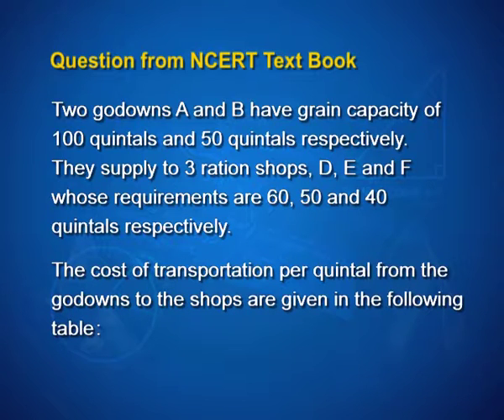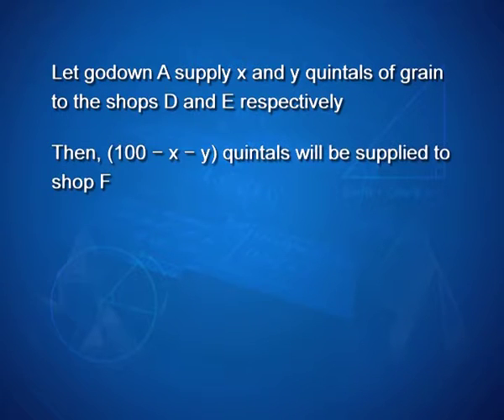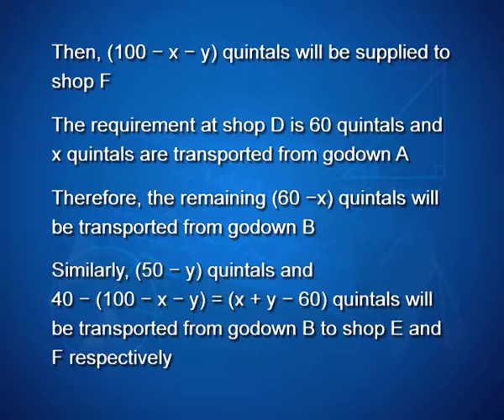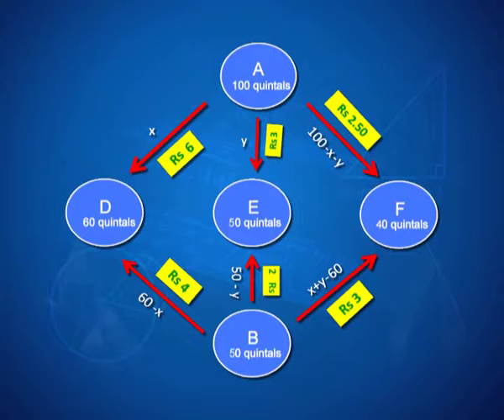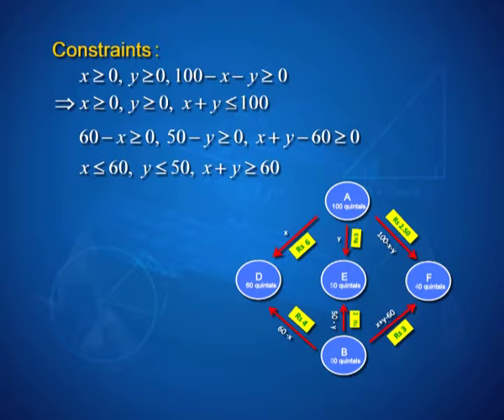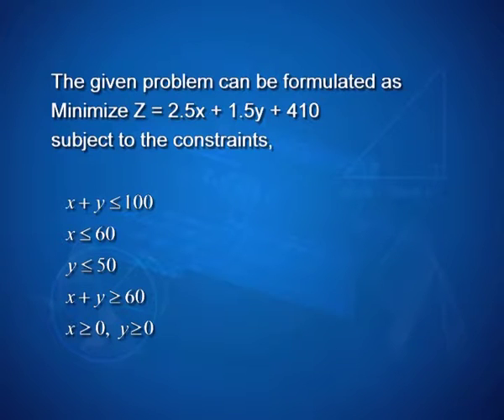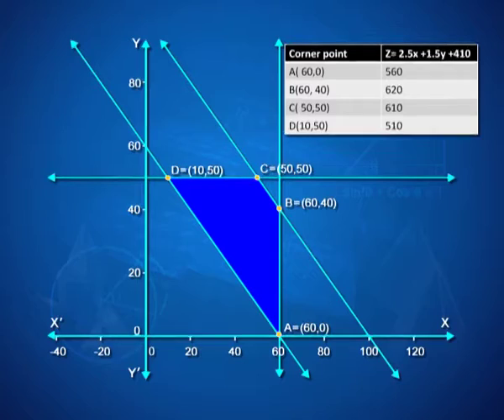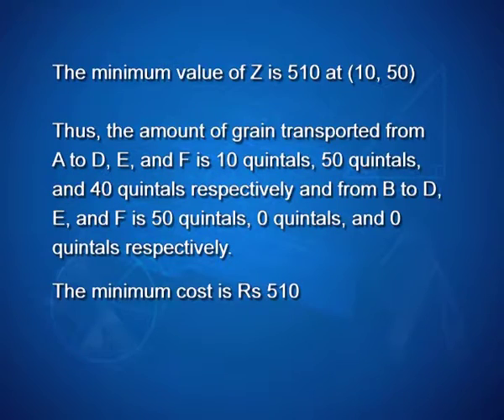Chapter 12: Linear Programming (Ep 3)